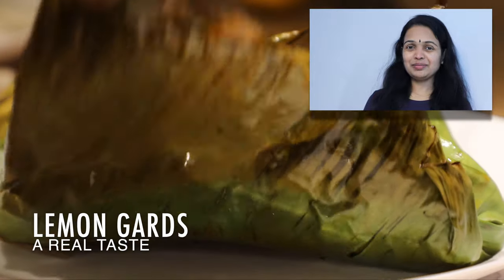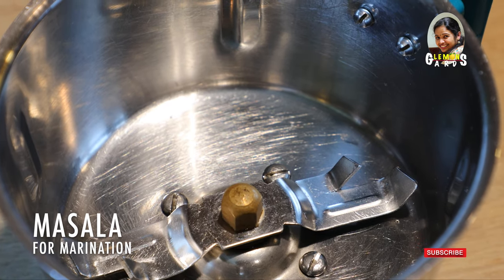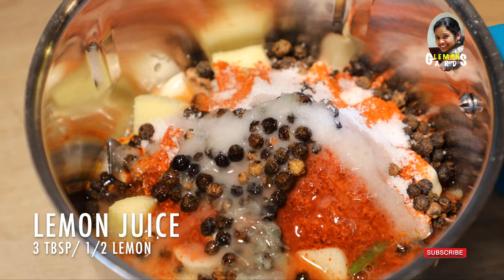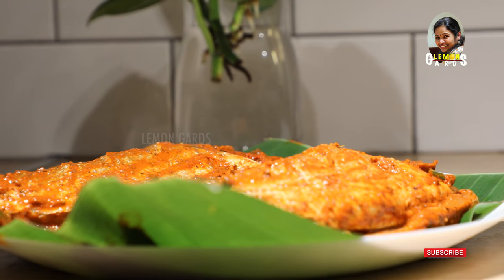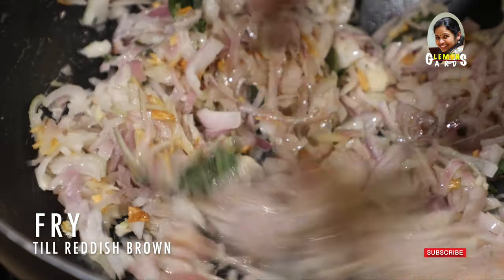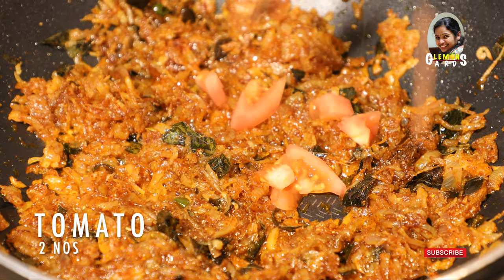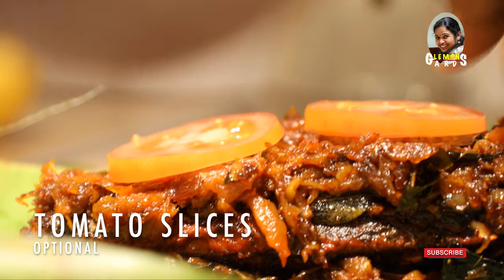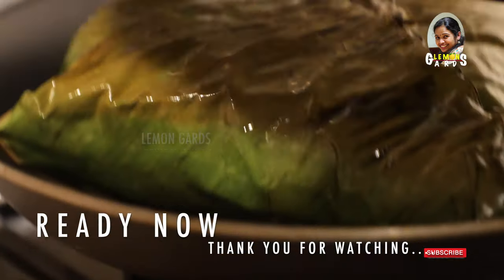Meen Pollichathu || Sea Bream Pollichathu|| karimeen pollichathu||മീൻ പൊള്ളിച്ചത്||Kerala style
Meen Pollichathu || Sea Bream Pollichathu|| മീൻ പൊള്ളിച്ചത് ||മീൻ വാഴ ഇലയിൽ പൊള്ളിച്ചത്

Kottayam style fish curry||കോട്ടയം സ്റ്റൈൽ മീൻ കറി || മീൻ മുളകിട്ടത് || how to make fish curry||കുടംപുളി ഇട്ട മീൻ കറി

ബീറ്റ്റൂട്ട് തോരൻ ഇങ്ങനെ ഒന്ന് വെച്ച് നോക്കിക്കേ... എല്ലാവർക്കും ഇഷ്ടപ്പെടും പ്രതേകിച്ചു കുട്ടികൾക്ക്.

Duck Curry|| Tharavu Curry || താറാവ് കറി

CHICKEN ROAST|| Simple & Easy chicken Roast || Christmas Special

SAMBAR Without Sambar powder|| സാമ്പാർപൊടി ഉപയോഗിക്കാെത  അടിപൊളി സാമ്പാർ ||Pressure cooker Sambar||Kerala Style Sambar Recipe in Malayalam.